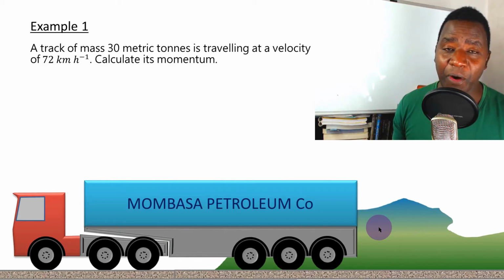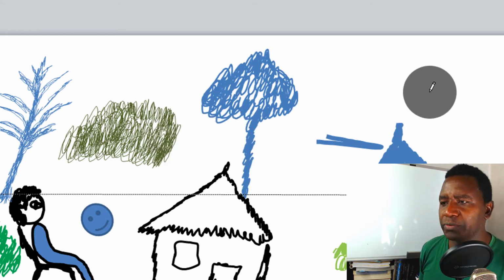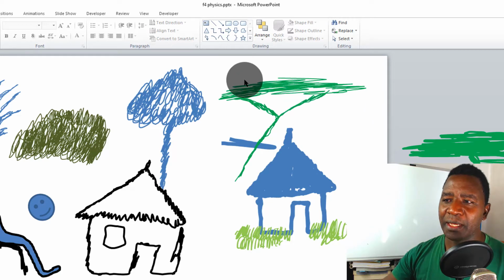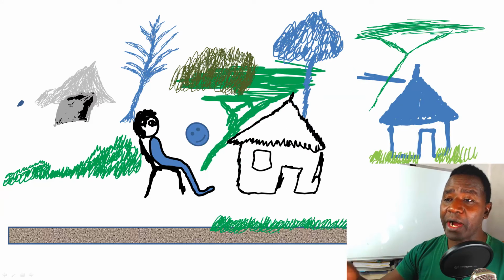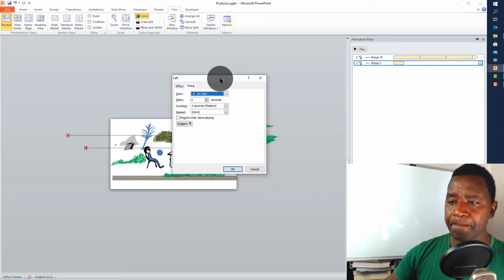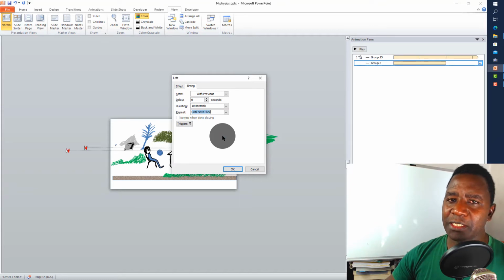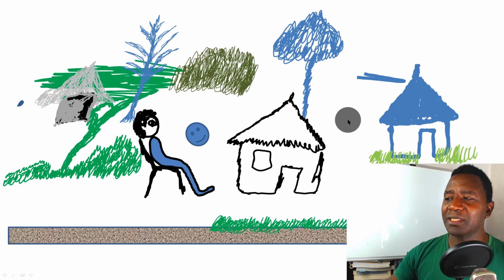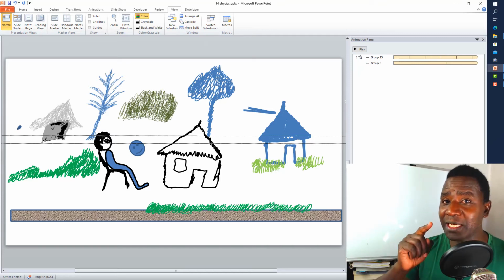HOW TO CREATE A REALISTIC BACKGROUND OF A MOVING OBJECT IN POWERPOINT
This video is all about how you can create a moving background which makes the object under focus to appear to move and therefore making your PowerPoint slide more realistic. The aim is of course to bring your lesson to life.